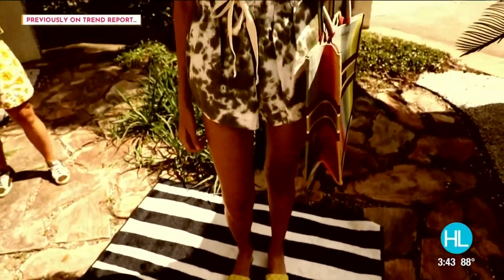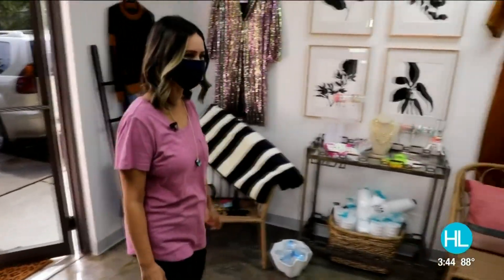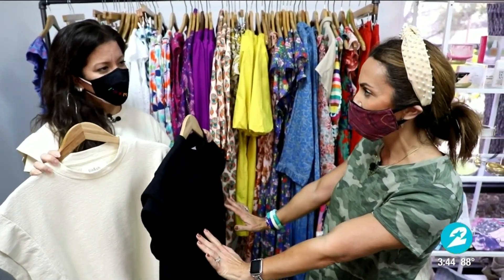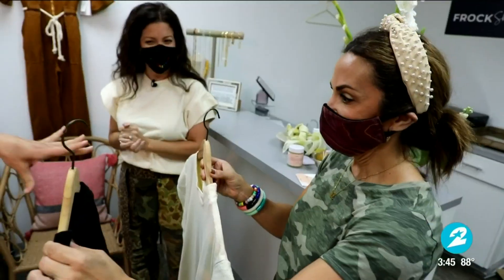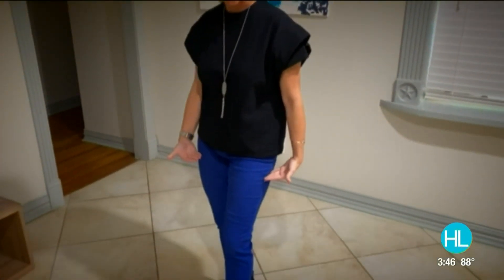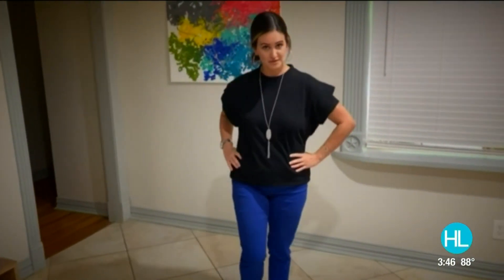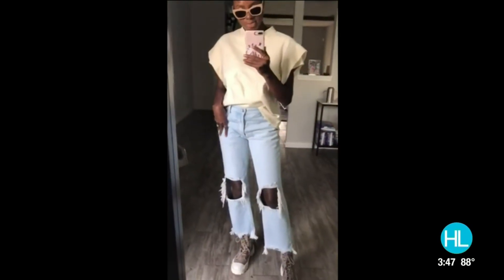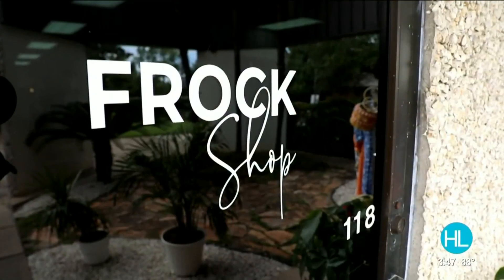Trend Report: The 'strong shoulder' style makes a comeback | HOUSTON LIFE | KPRC 2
Remember when shoulder pads were a thing? Well they're making a comeback. Stylist Marzi challenges Courtney and friends to style a 'strong shoulder' t-shirt.